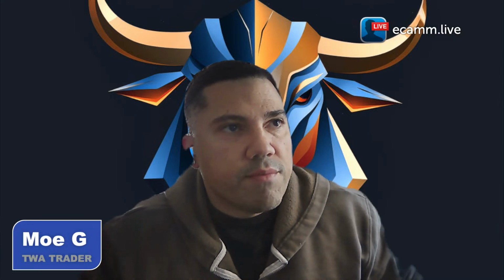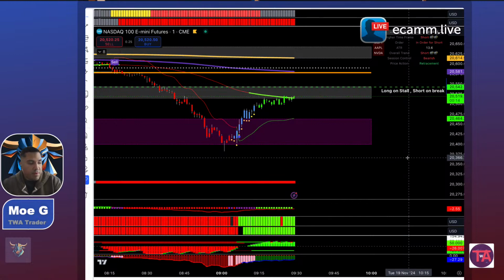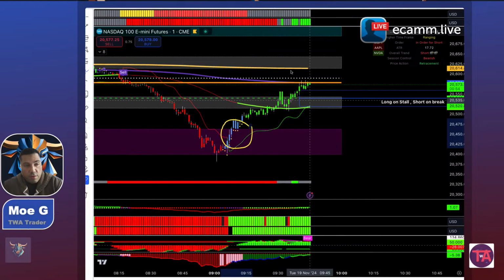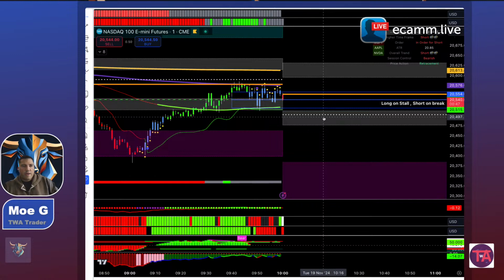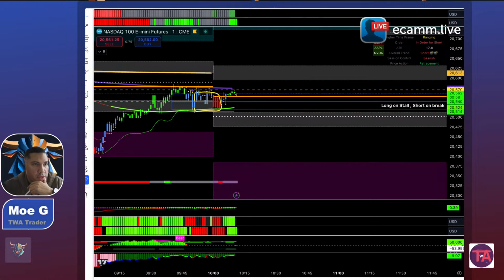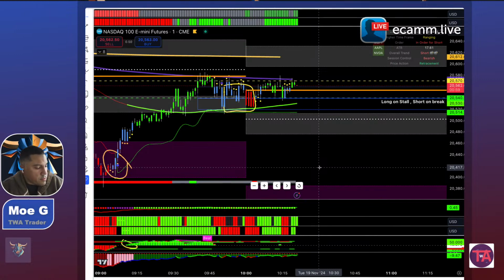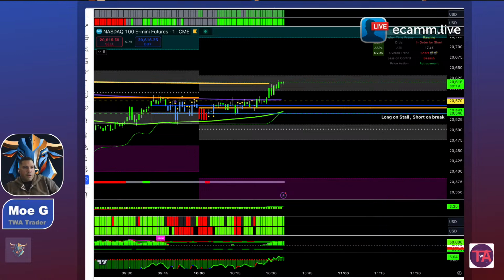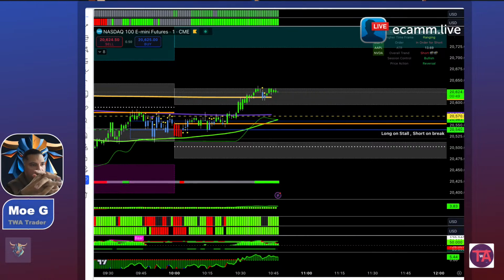Live call WIth Moe G - Twa Trader